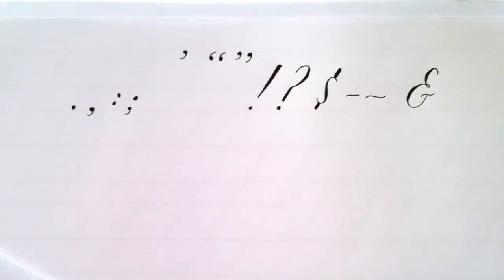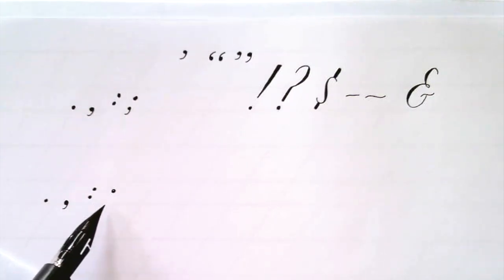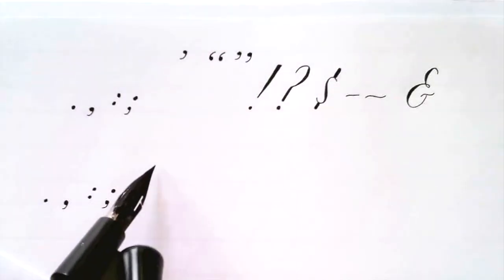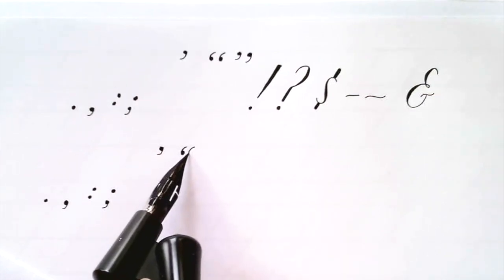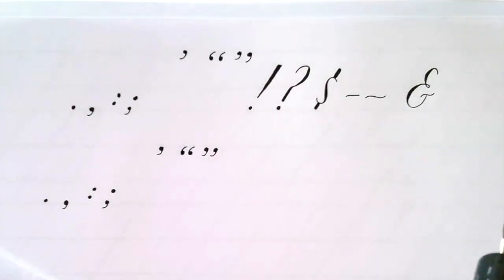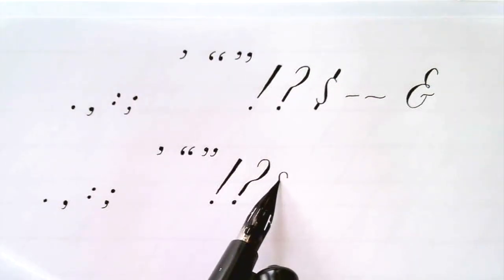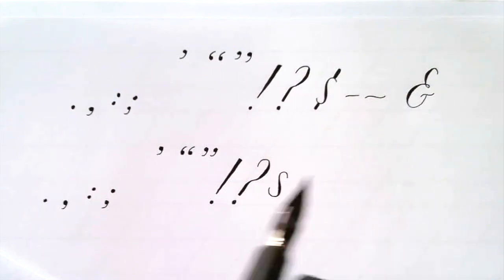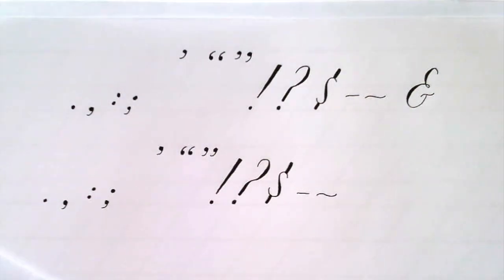How to write Copperplate Punctuation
Bonus number 2! Hope you like it. :-)